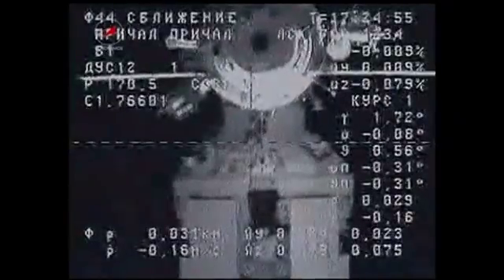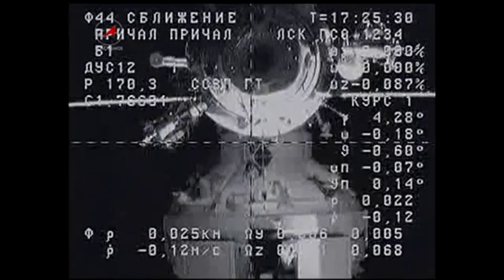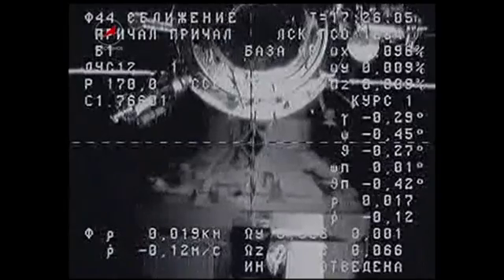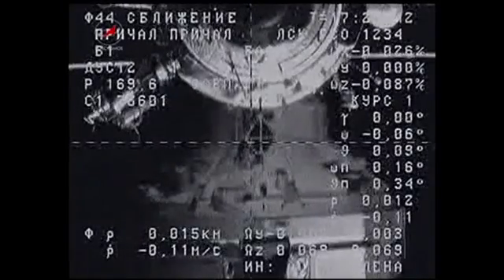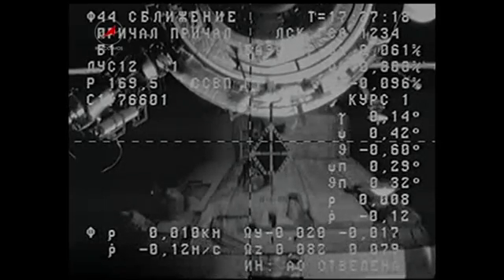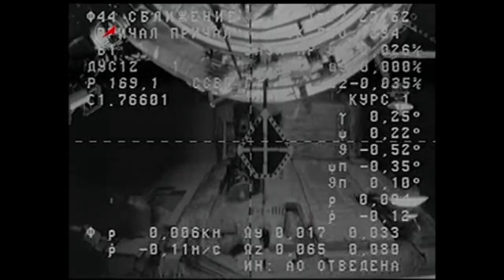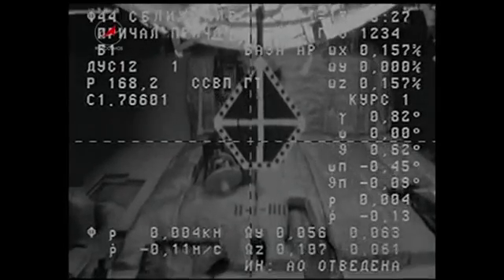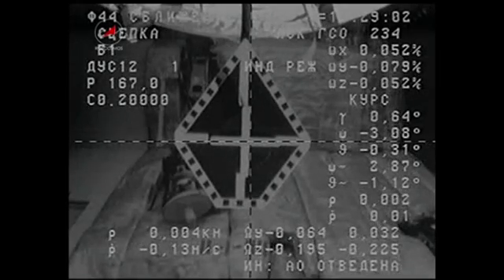Cargo Ship Docks to ISS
An unmanned Russian spacecraft, Progress 42, docks to the International Space Station on April 29, delivering to the orbiting complex almost 3 tons of cargo. The Progress is loaded with 1940 pounds of propellant, 110 pounds of oxygen and air, 926 pounds of water and 2976 pounds of maintenance hardware, experiment equipment and resupply items.